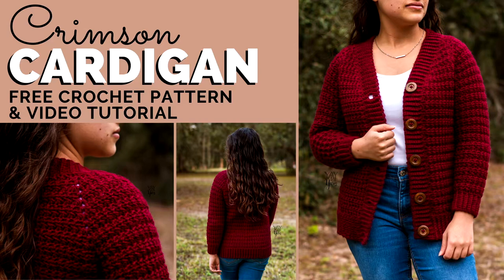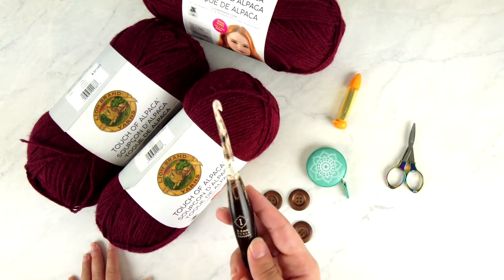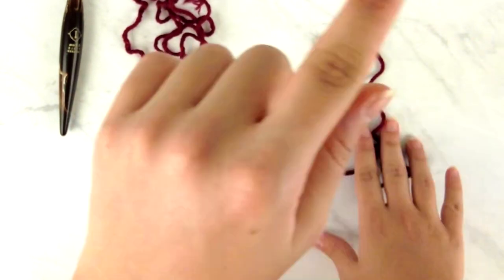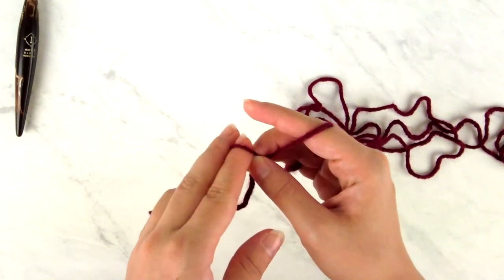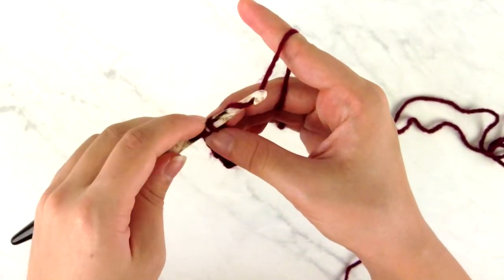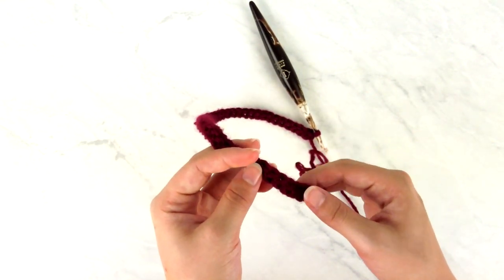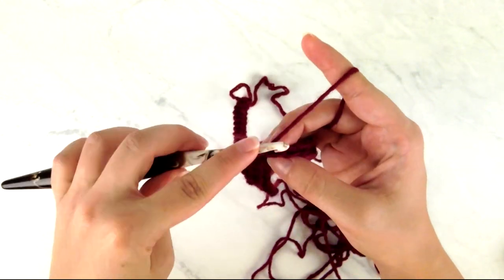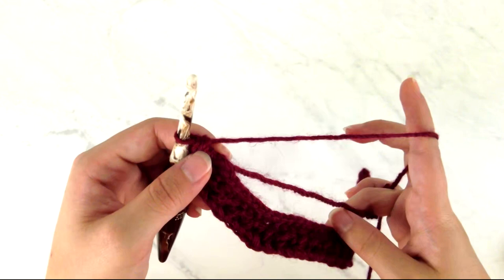LEFT-HANDED TUTORIAL: Crimson Cardigan - Free Crochet Sweater Pattern - Sizes XS - 5X | Yay For Yarn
This cozy, versatile crochet cardigan is made in one piece!  Crochet your own Crimson Cardigan with this free, size-inclusive crochet cardigan pattern.  This video is a mirror-image version of the original right-handed tutorial for this project.

NOTE: Pattern has been UPDATED August 23, 2024 to improve the fit of the sleeves.  If you have purchased the PDF version of the pattern before this date, please contact me with your order info and I will be happy to send you the updated version of the PDF pattern.

Shop the yarn I used here:
7oz / 200g Bonus Bundle skeins

00:00 Introduction
00:30 How do I Choose a Size?
00:56 How to Choose the Best Yarn
01:28 Materials You Will Need
03:10 Start Of Crimson Cardigan Instructions